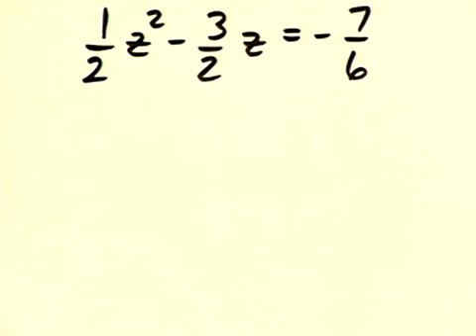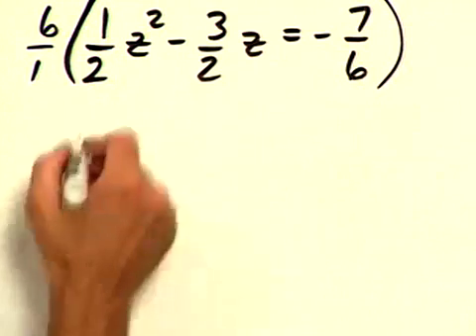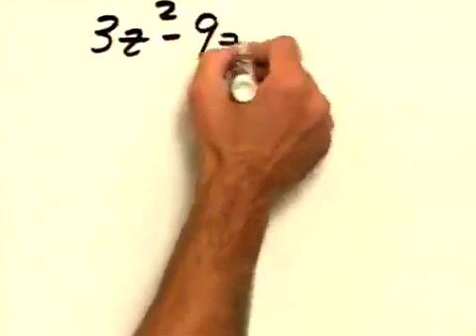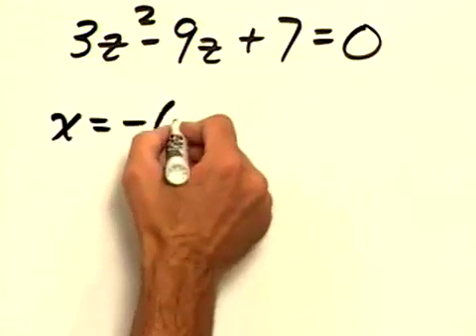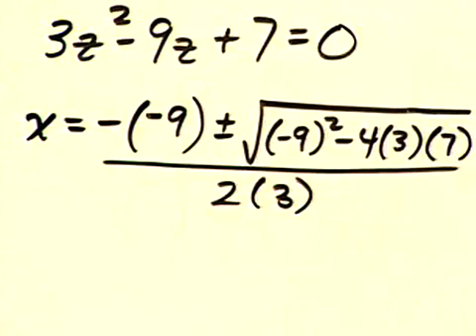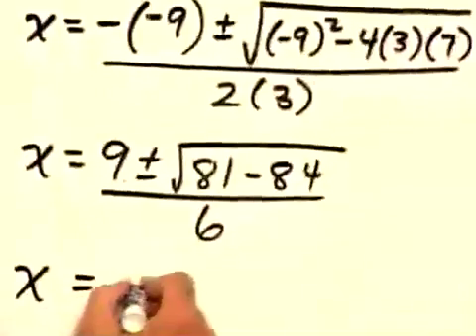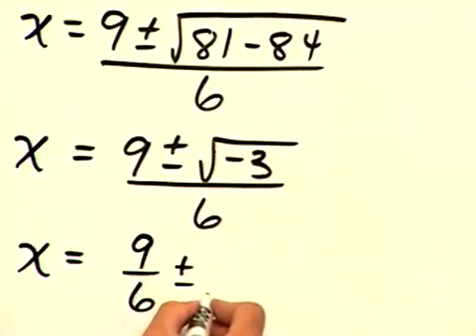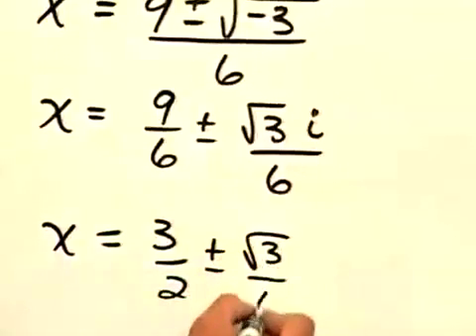Sullivan Elementary & Intermediate Algebra Ch 10 Video 6